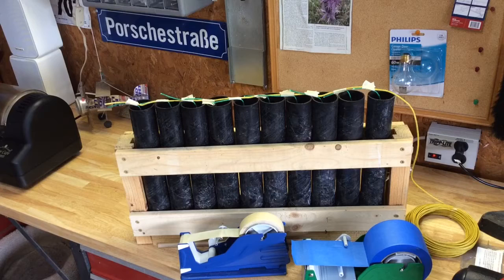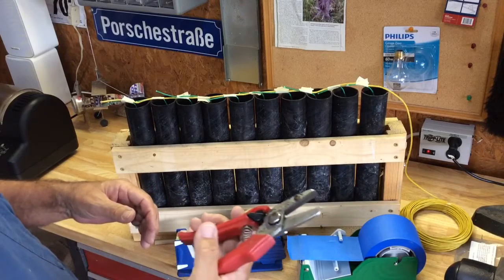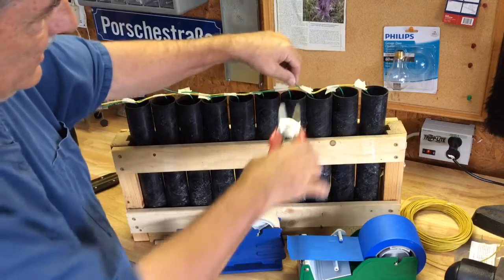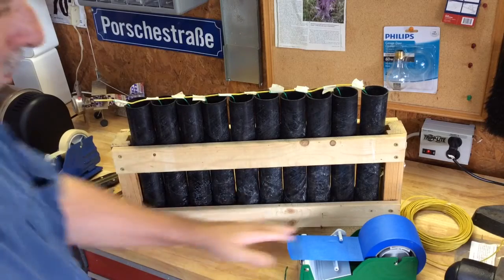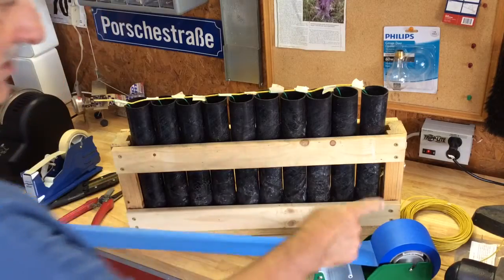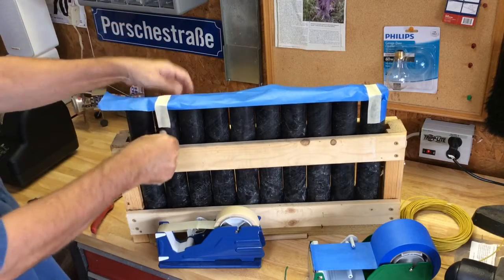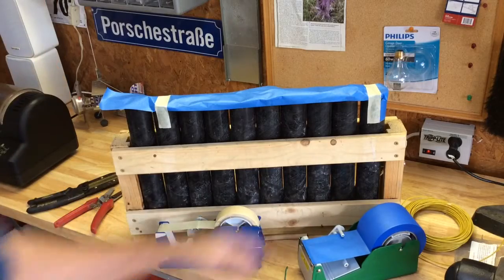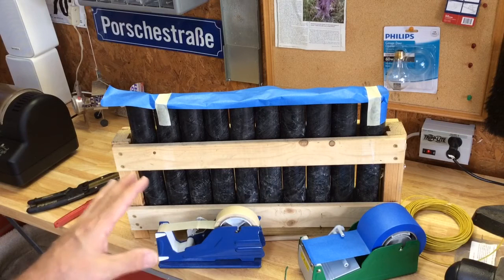Mortar Rack Crossfire Prevention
Prevent adjacent mortar racks in a pod from lighting each other up!